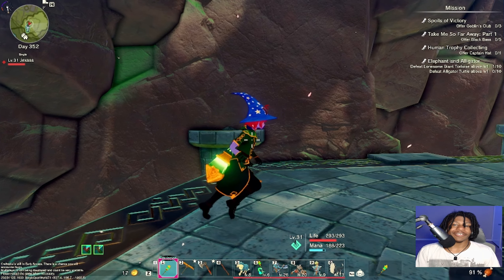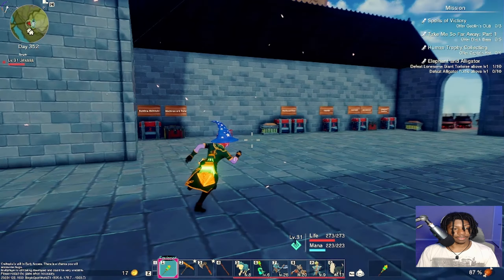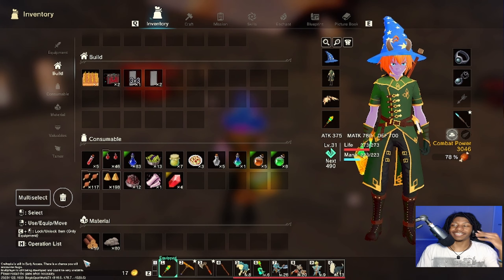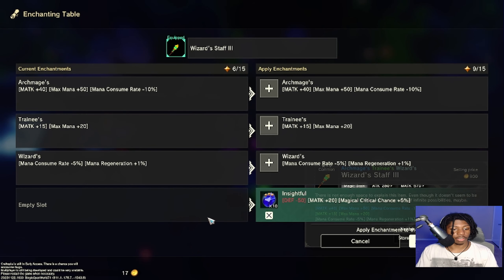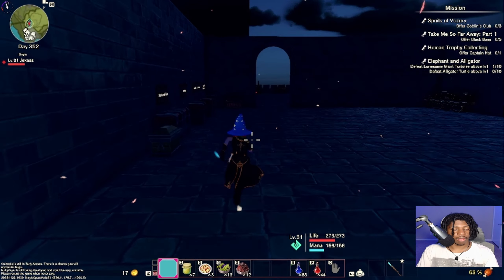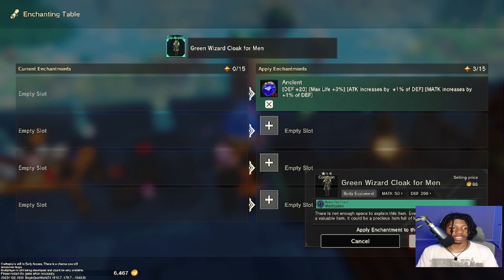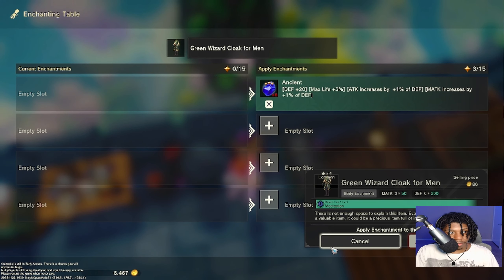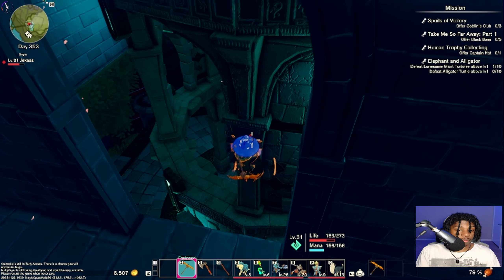Bringing Animals to Their Slaughter!! || Craftopia Part 20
What’s going on everyone welcome back! this tower is taking a while to gather for. On the plus side the I’m learning how to harness the monos!